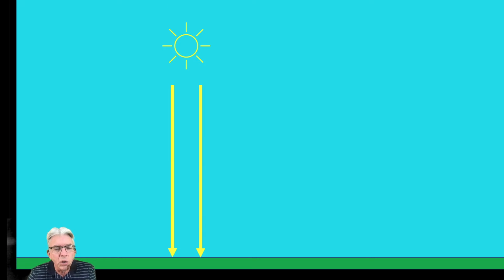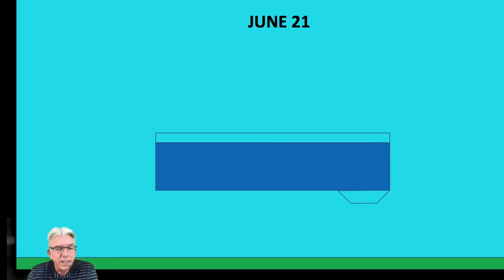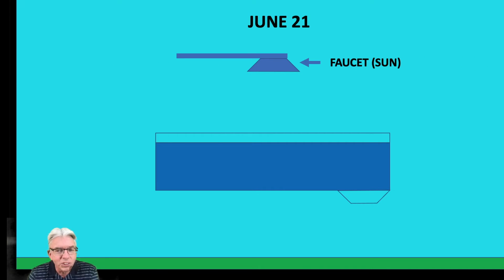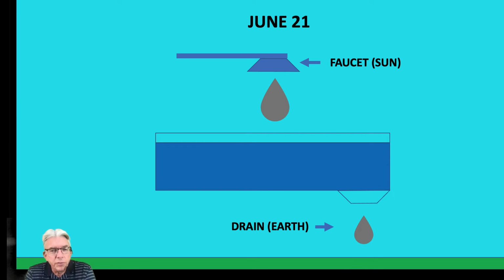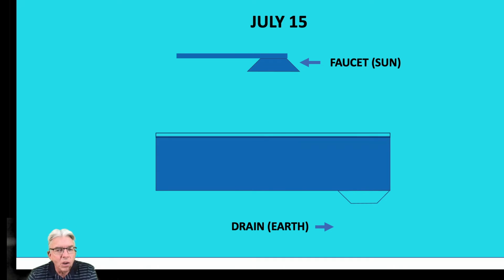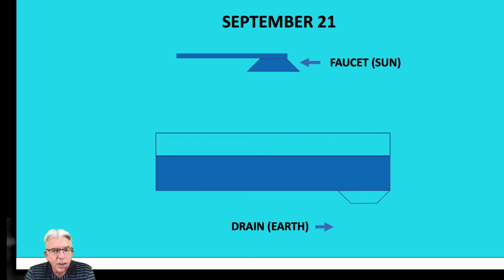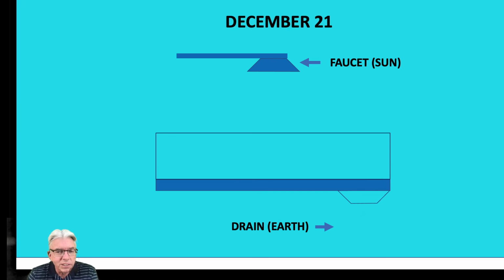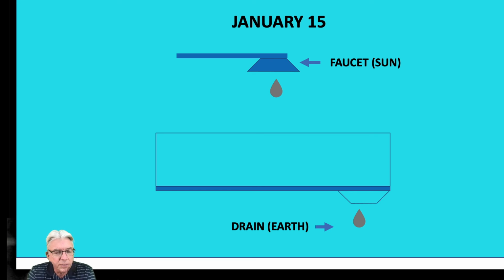Why the Hottest Day Of The Year Is Not The Longest Day